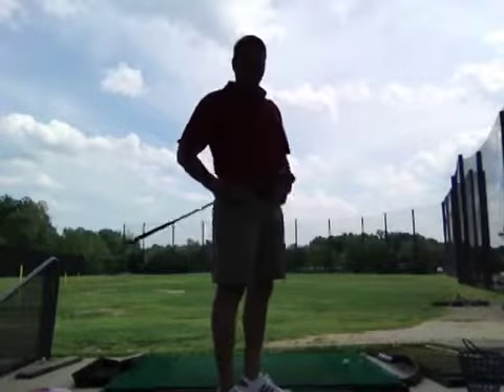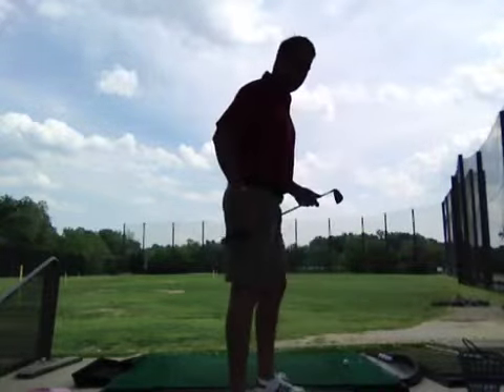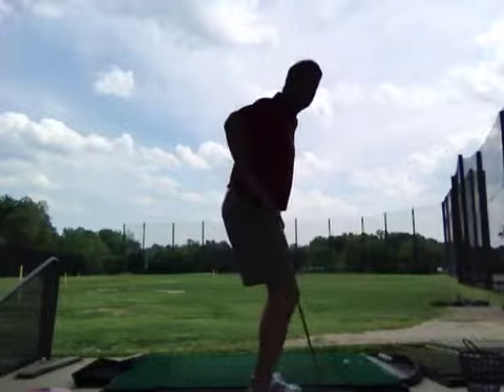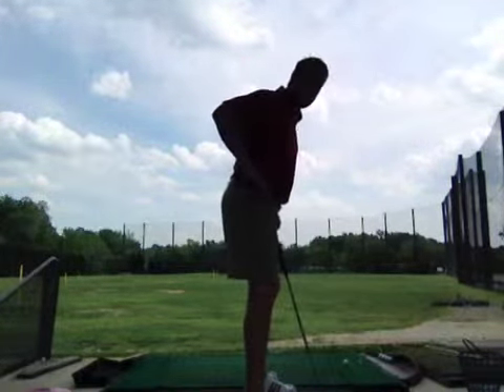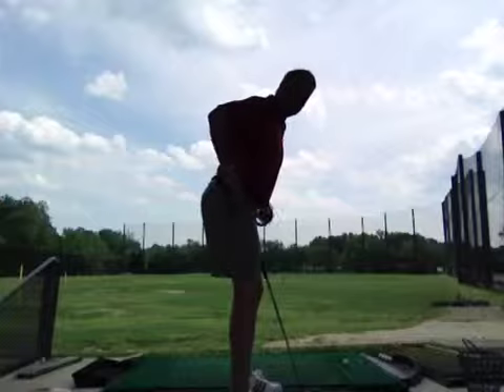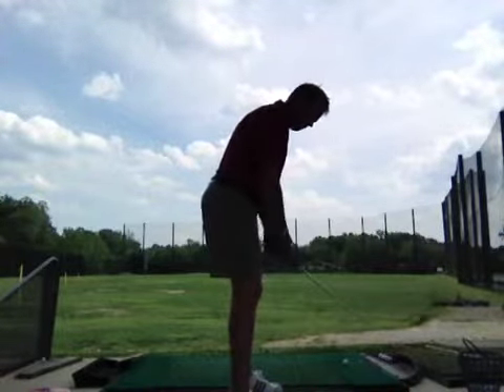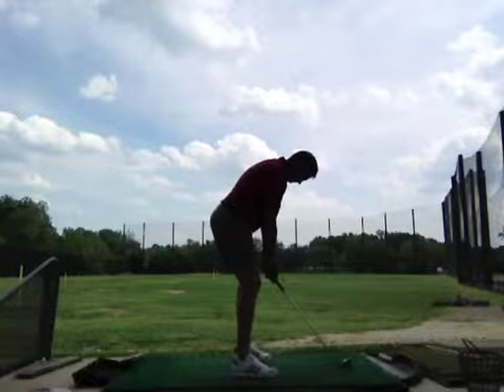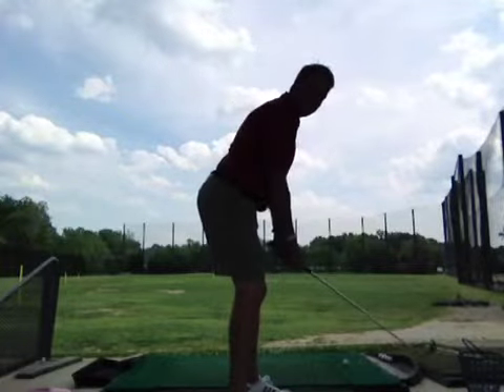Posture 2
May newsletter